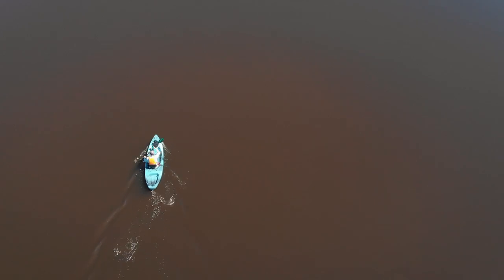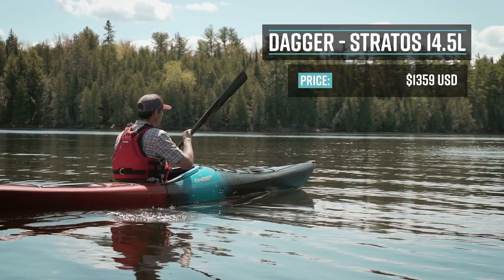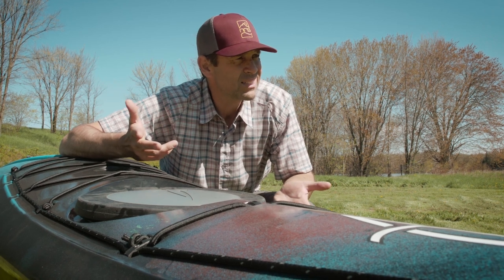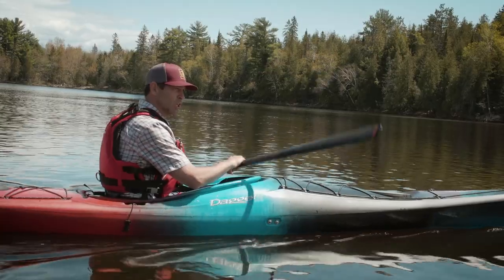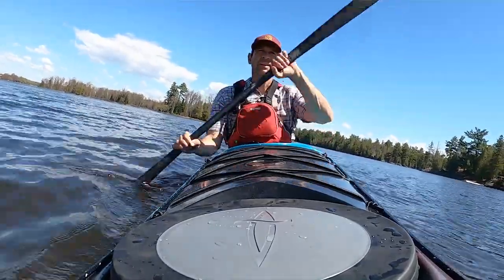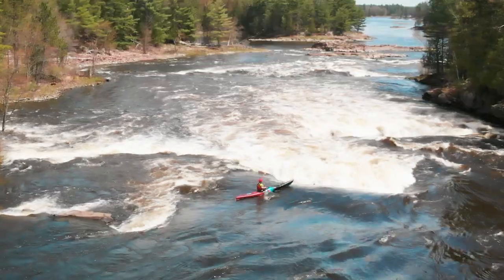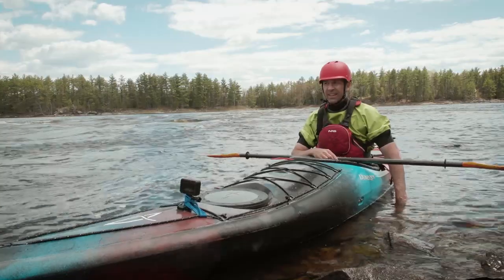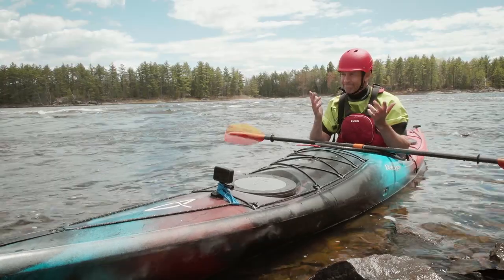Kayak Review | Dagger Stratos Recreational Touring Kayak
In this video, I'm doing a full testing and review of the Dagger Stratos recreational touring kayak. Dagger says that this kayak is amazingly stable and user friendly for beginner and novice paddlers, but high performance enough to take in rough water like ocean surf and rock gardens.  Does it do everything they say?  I'm going to find out as I put the Dagger Stratos through a serious testing!

Chapters:
0:00 Intro
1:50 Specs
3:58 Flat Water Test and Review
7:48 Rough Water Test and Review